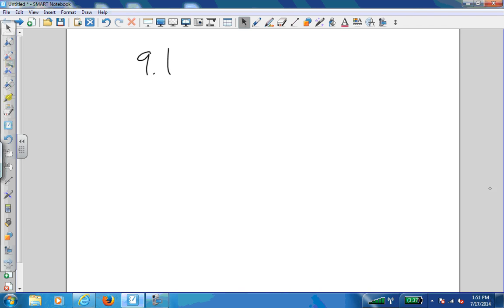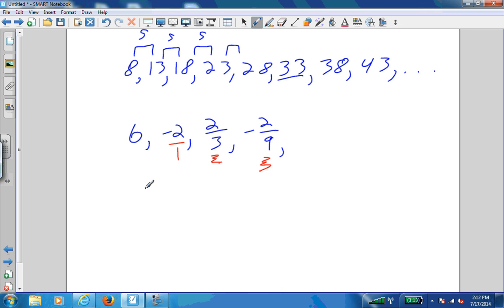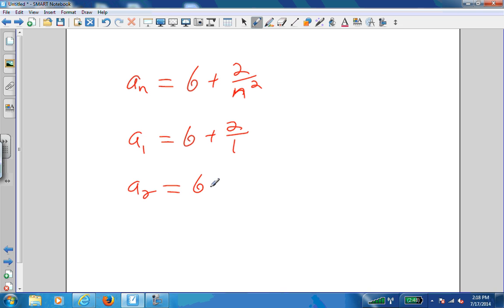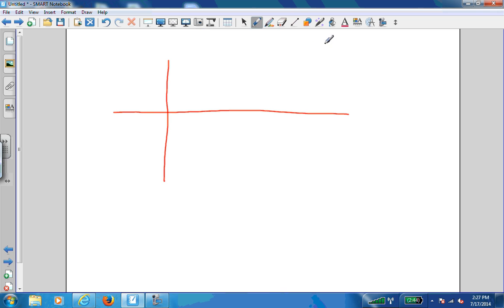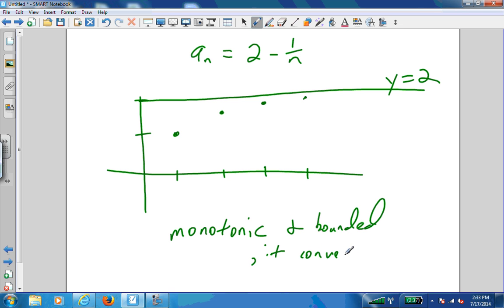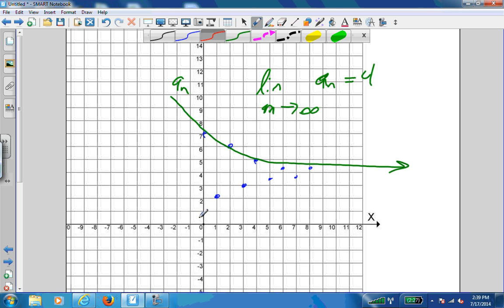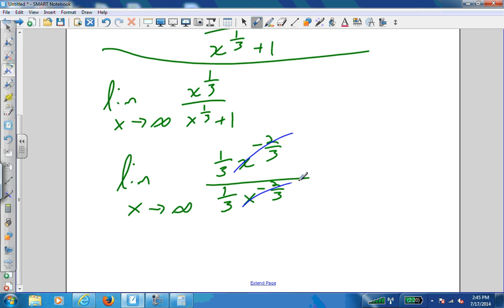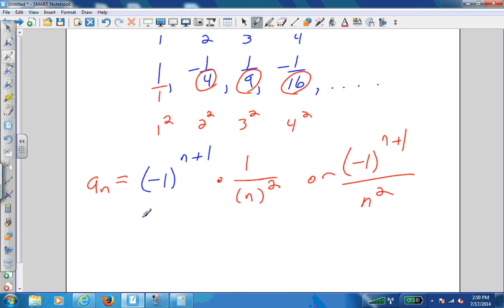9 1 cal ii